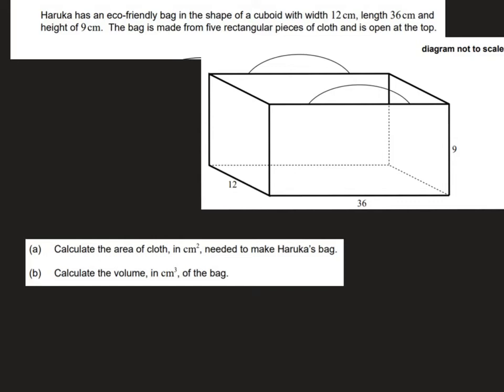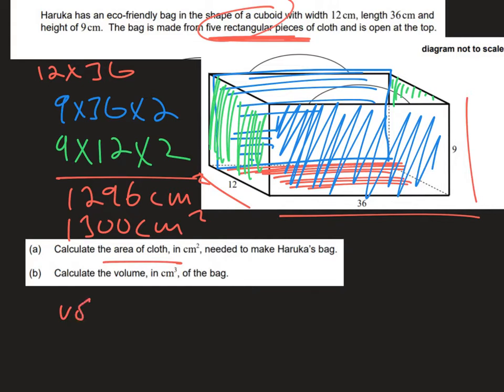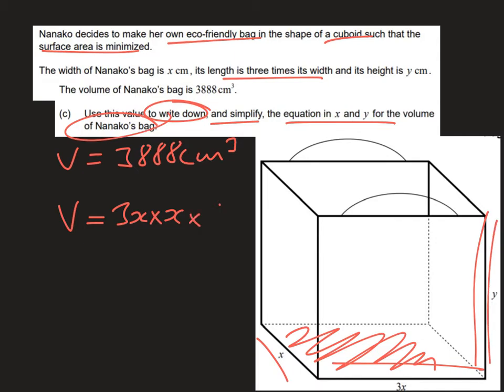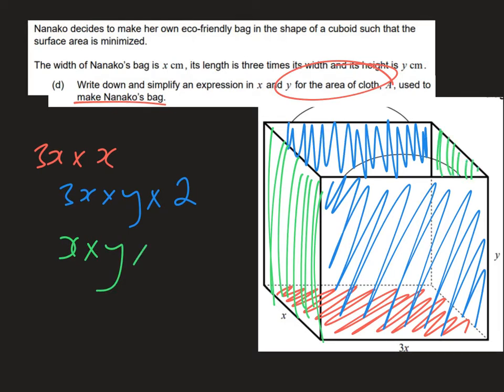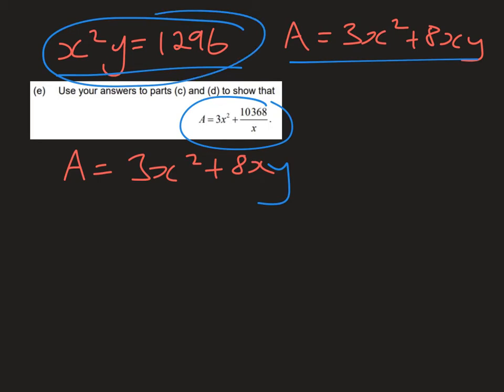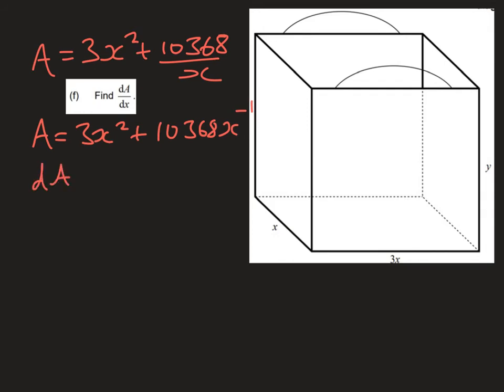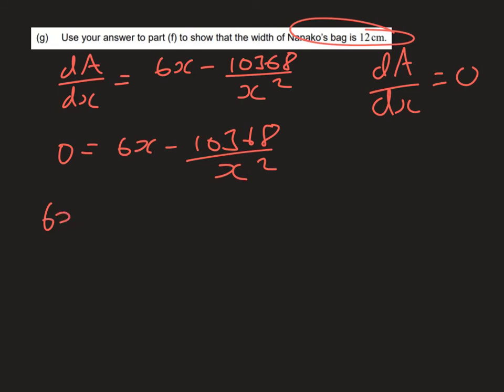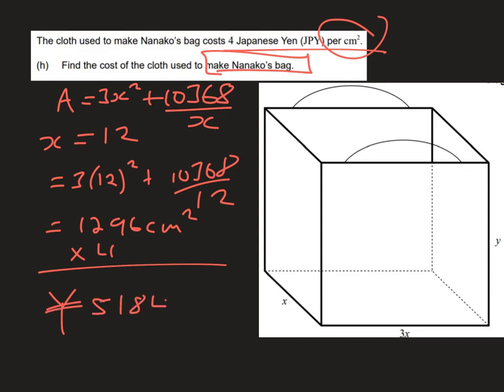2020 Trial Exam Paper 2 Q6